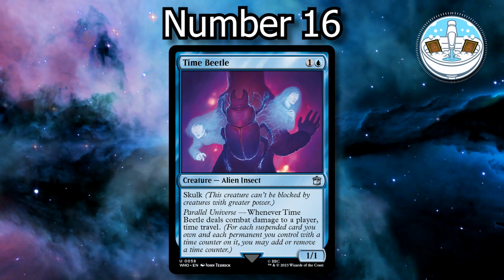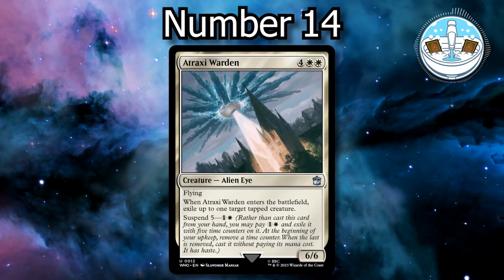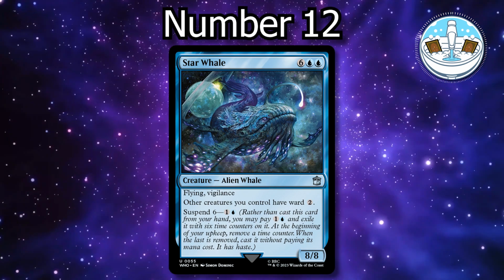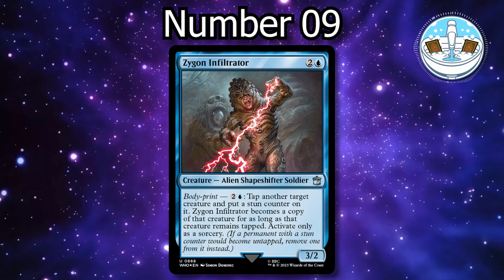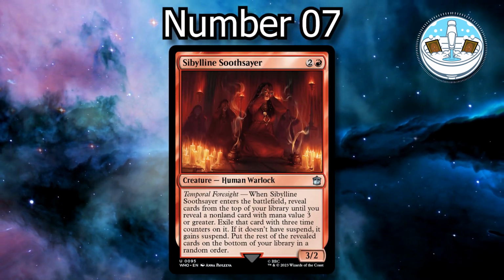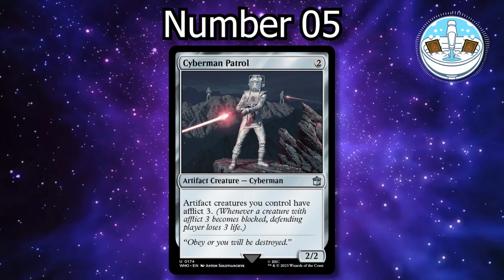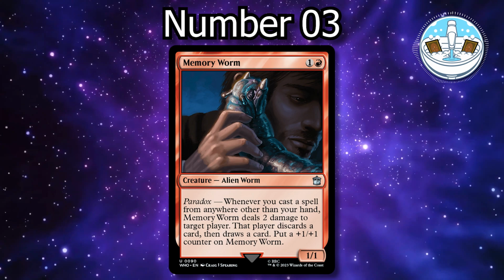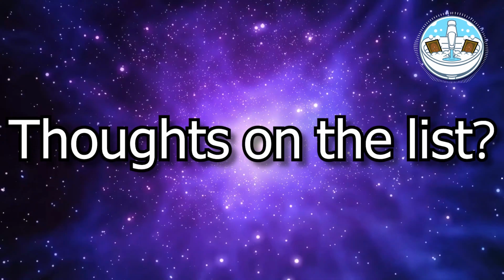Let's Rank the New Dr. Who Pauper EDH Commanders!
Today I'm going to rank the new Dr. Who PDH Commanders. Are they worth your time or should you leave them in the past?

Let me know your thoughts on the list in the comment section!